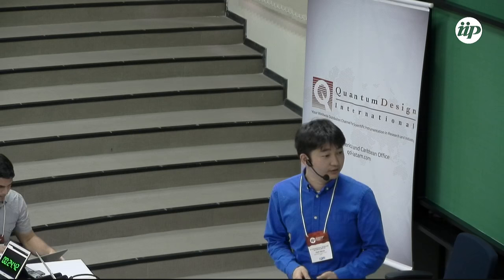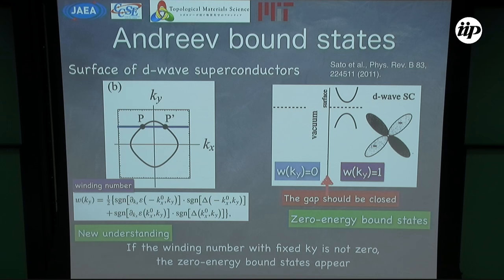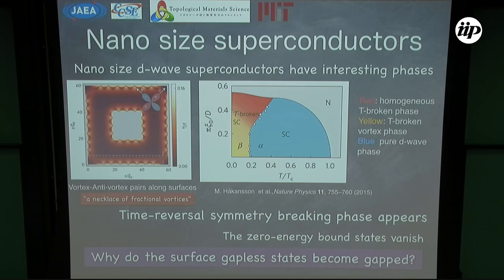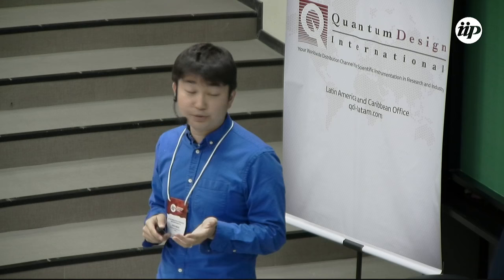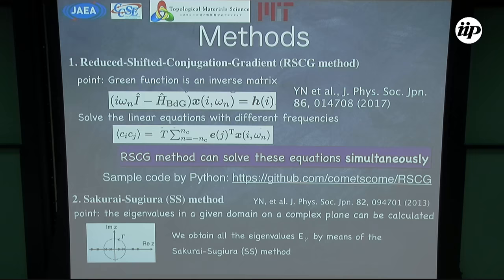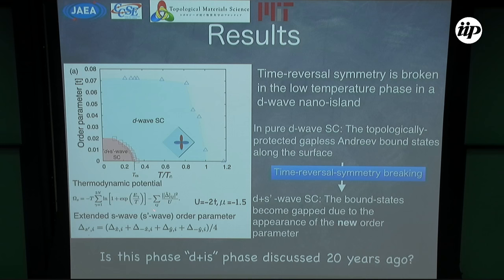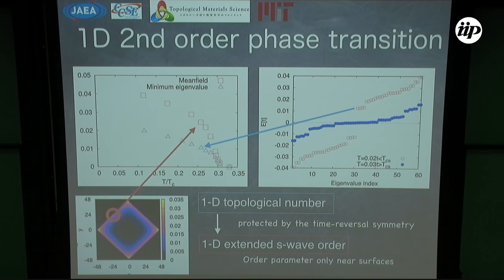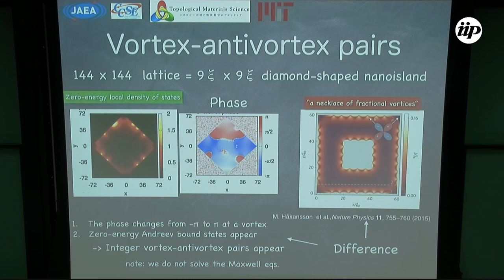Topological protection-2D - Yuki Nagai